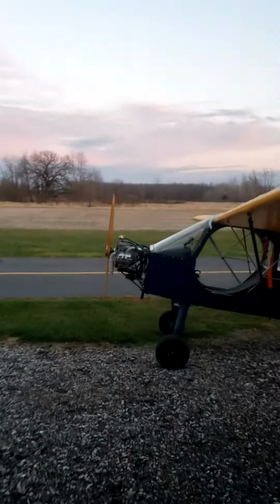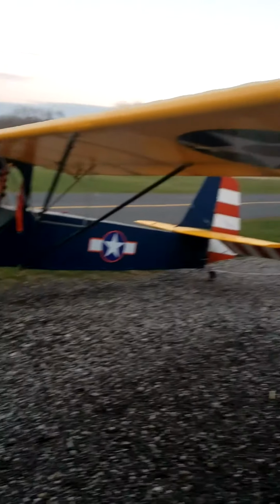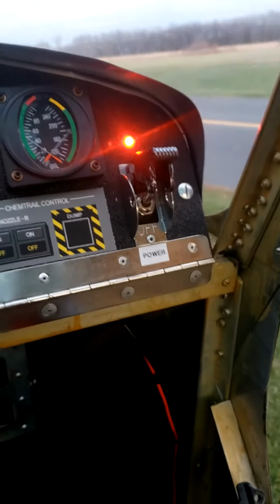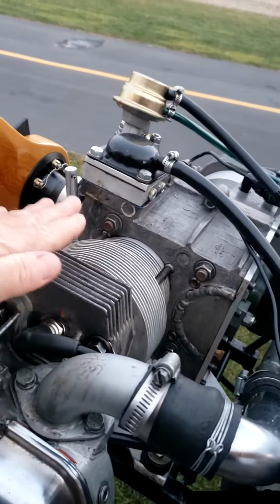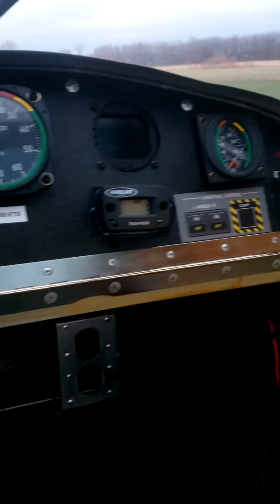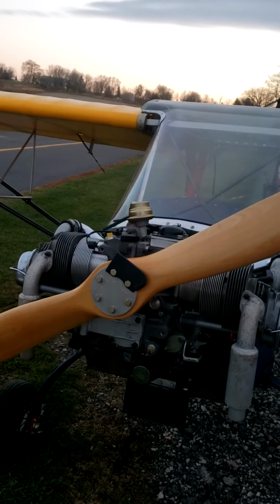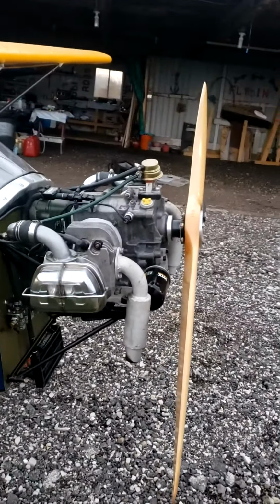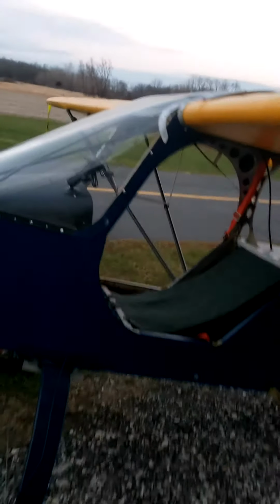First start after rebuild Nov 2020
My airplane has been down since the middle of summer due to my knucklehead installation of the new pistons.  New parts - finally - arrived and I got her all back together, and after a couple weeks of poor weather and life interruptions I can get the engine back up and running.